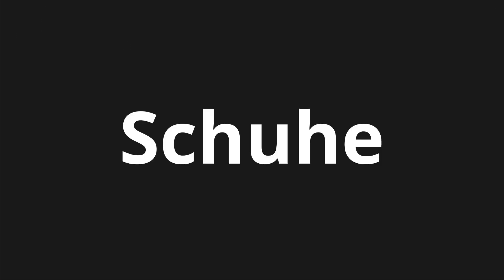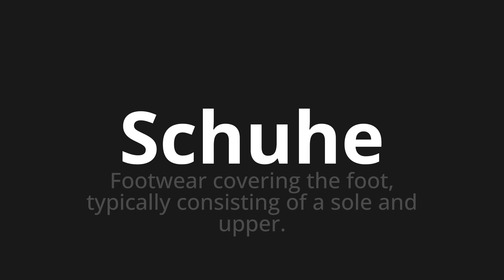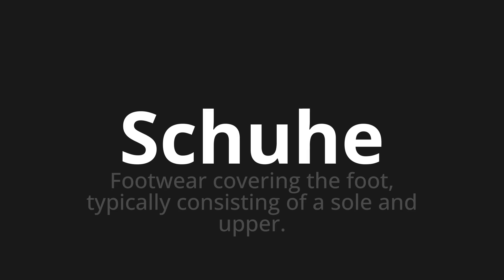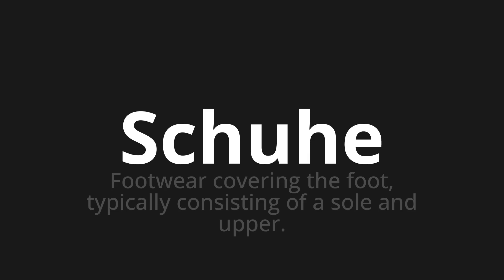How to pronounce Schuhe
Master the Pronunciation of 'Schuhe which means shoes' - which means : Footwear Covering the Foot, Typical Consisting of a Sole and Upper. 📝 with @PronunciationGerman 🎓🗣️ - [Your Guide to German]

Learn to pronounce 'Schuhe' perfectly in German with our easy and engaging tutorial by @PronunciationGerman! 📖📽️ In this comprehensive video, we provide you with native speaker examples 🗣️👂 and phonetic breakdowns 🎵 to ensure you get the pronunciation just right.

How to say Shoes in German